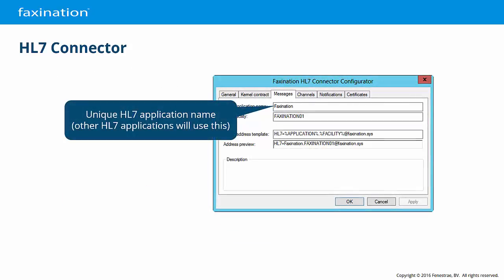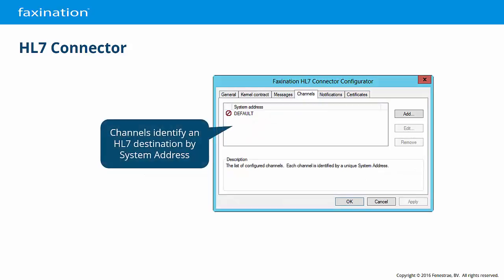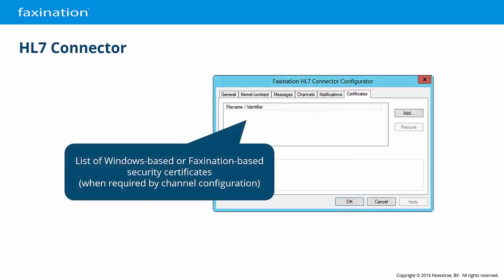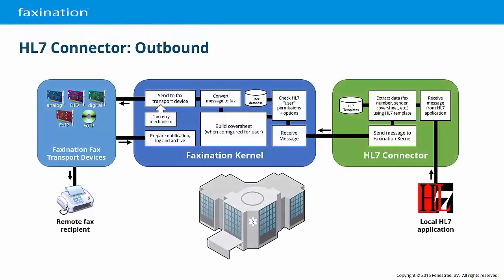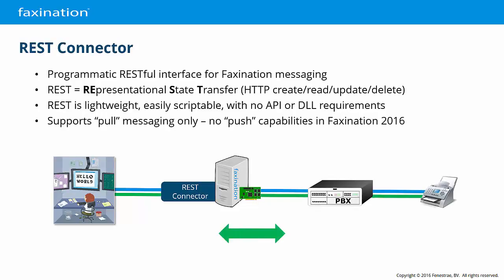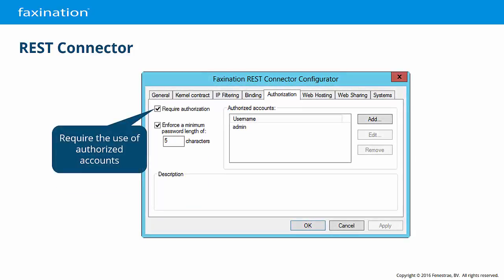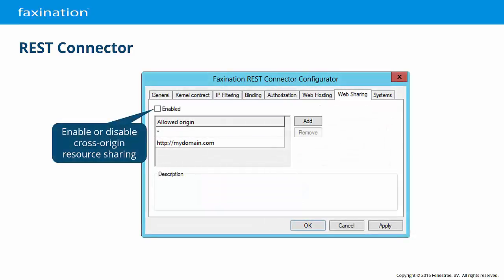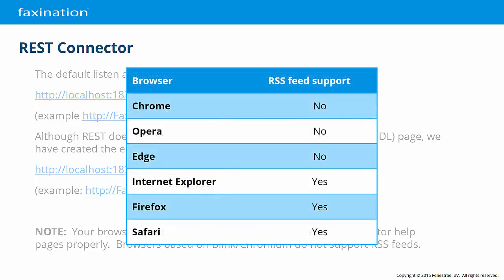Faxination Certification Training - Part 17 - HL7 Connector & REST Connector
Welcome to the Faxination 2016 video training series.  Senior Technical Consultant Mark Warbington takes you through this video training covering all of the aspects surrounding Faxination 2016.  This video covers: HL7 connector (for healthcare systems) and REST connector (programmatic REST interface).